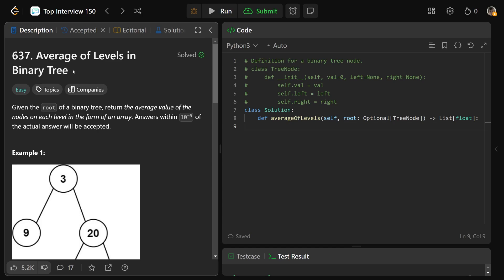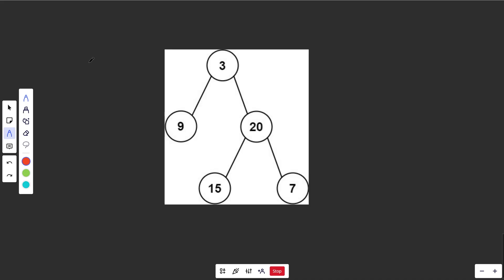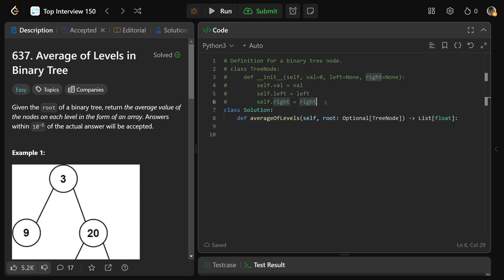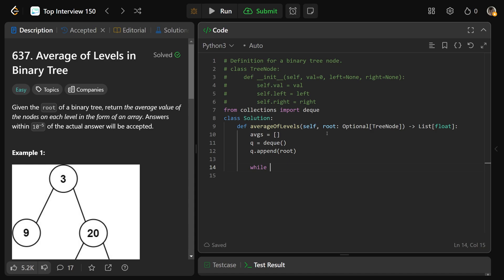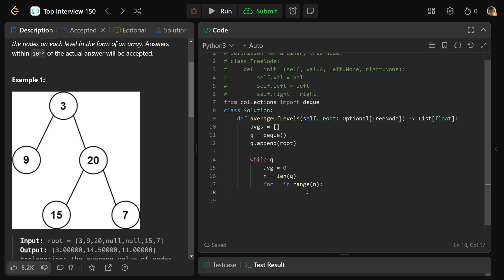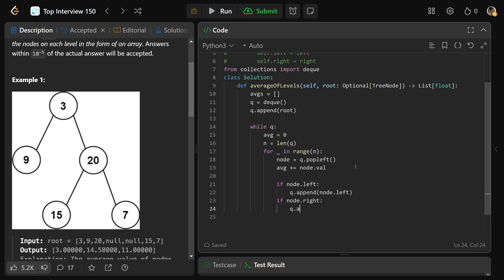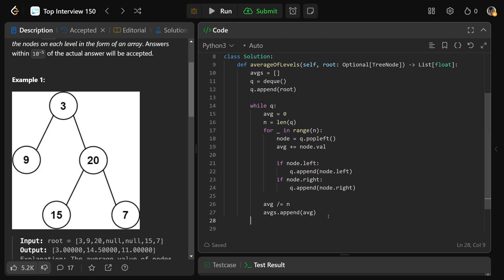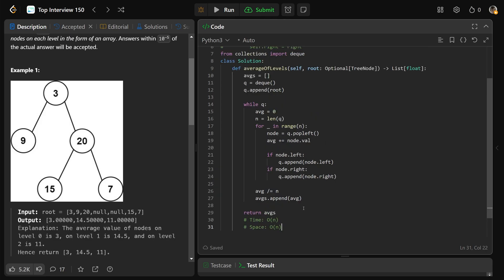Average of Levels in Binary Tree - Leetcode 637 - Trees (Python)